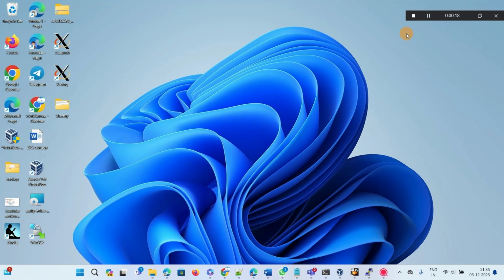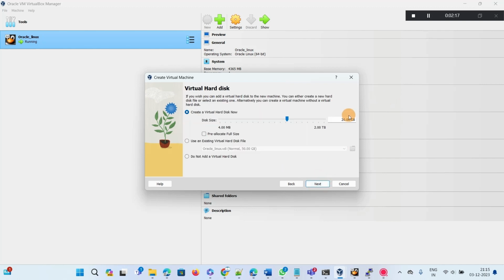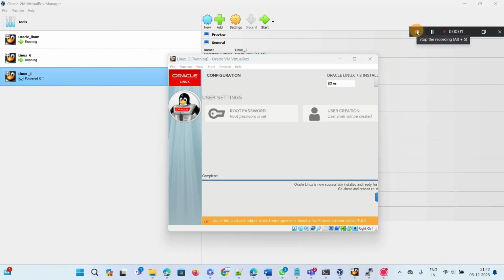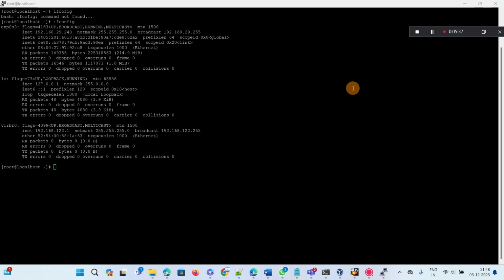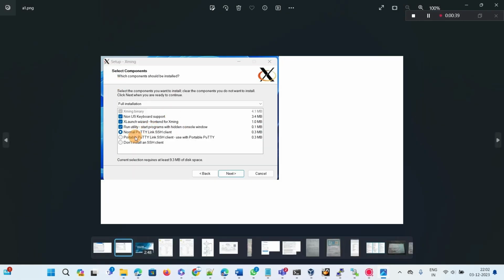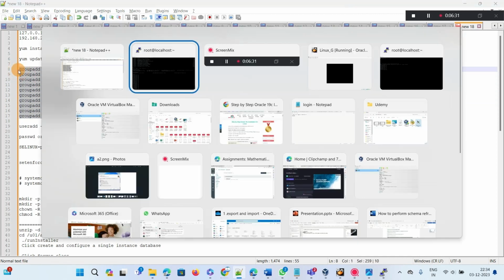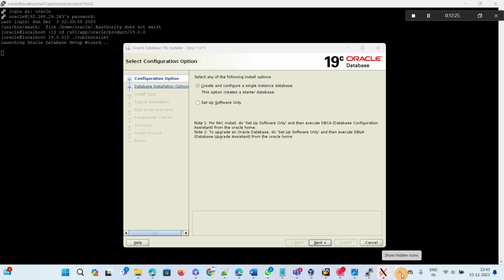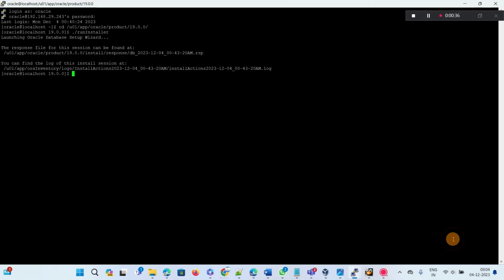12c oracle database creation on Linux 8 (Linux installation )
Using VM Linux 8 as OS and 12c oracle database creation

please follow on